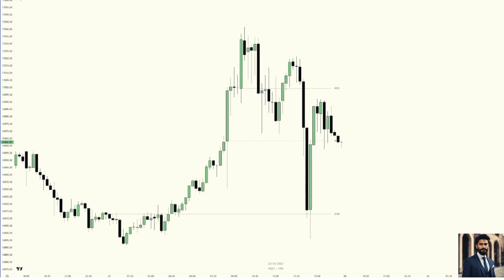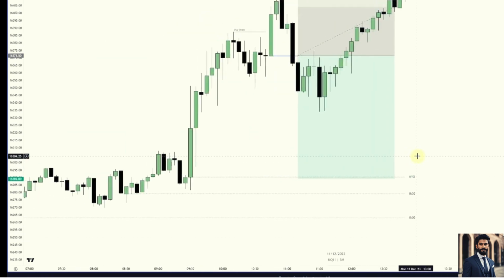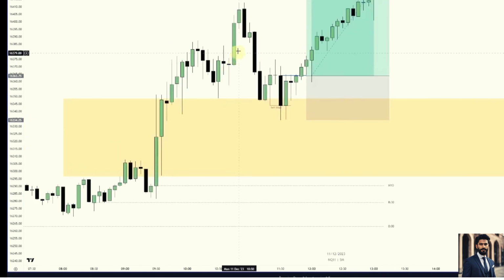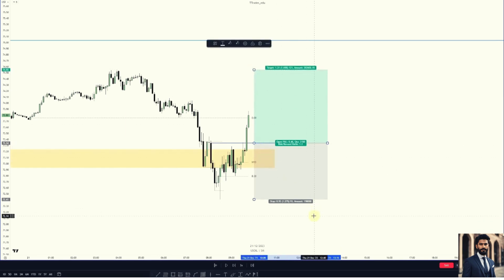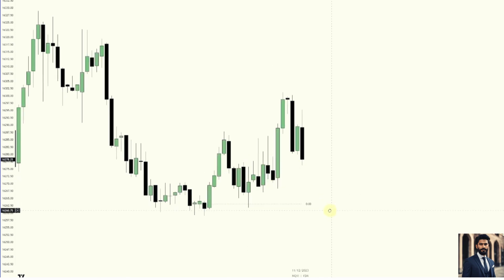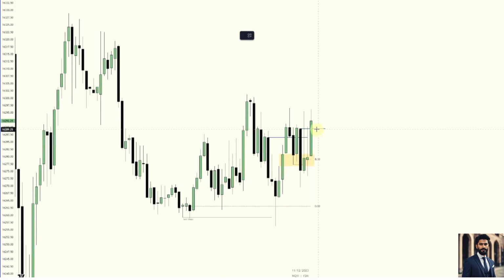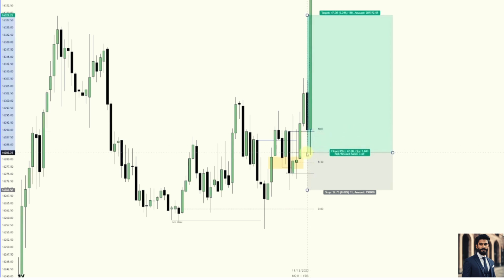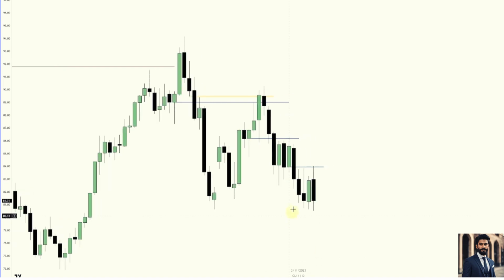ICT Order Block Trading Strategy (2025) | Smart Money Concepts Explained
Are you looking for a powerful trading strategy for 2025? In this video, we dive deep into the ICT Order Block Trading Strategy, a smart money concept used by professional traders to predict market moves with precision. You'll learn:

✅ What is an ICT Order Block?
✅ How Smart Money Manipulates the Market
✅ Entry & Exit Strategies for Maximum Profit
✅ Live Chart Examples & Analysis
✅ Best Practices for Risk Management

Whether you're a beginner or an experienced trader, this strategy can help improve your market timing and execution. Watch till the end and start trading smarter in 2025!

🔔 Join Our Trading Community for daily insights and updates!